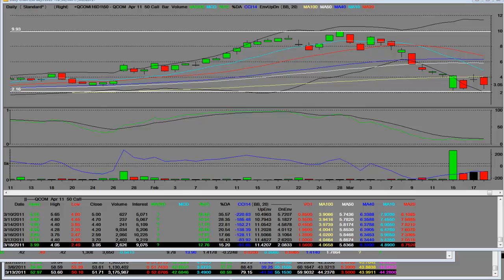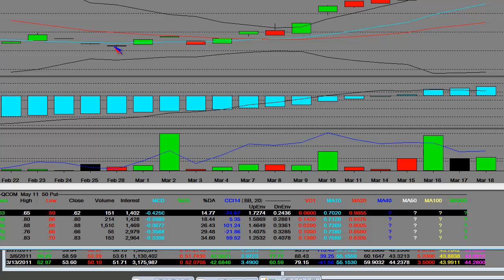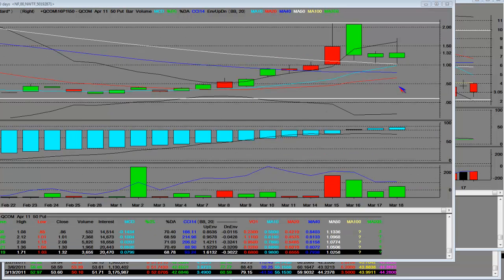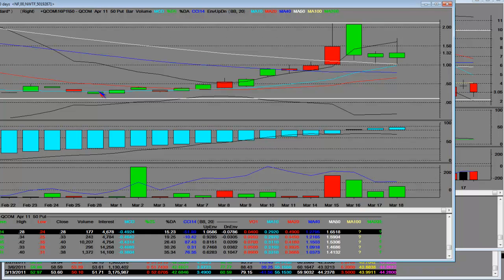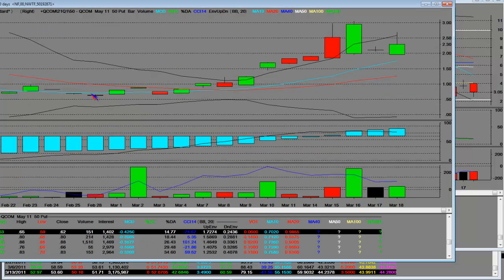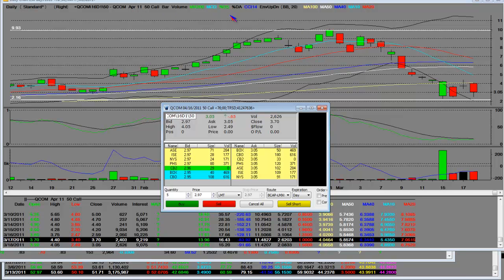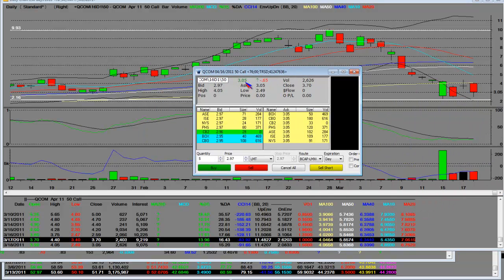QCOM Options Trading Video $50 April Put vs Call Part 2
"option trading" "trade options" "trading options" "buy call option" "call options trading" "goog" "google stock" "how to options trade"
"how to trade call options" "long call option" "options trading" "trading call options" "what is option trading" "buy to open options"
"how to buy options" "how to trade in option" "options trade" "sell call option" "options trading" "call and put options" "technical

analysis" "macd" "technical" "analysis" "trade" "sell call option" "options trading "stock options "options trading strategies"
"trading options" "options" "options trading 101" "stock options tutorial" "options trading tutorial" "option trading" "options for

income" "futures and options" "day trading options" "opition trading tricks" "option strangles" "learn stock options" "stock options

investing" "options trading systems" "mad money options" "market makers" "stock options trading" "opions" "trading spy options" "index